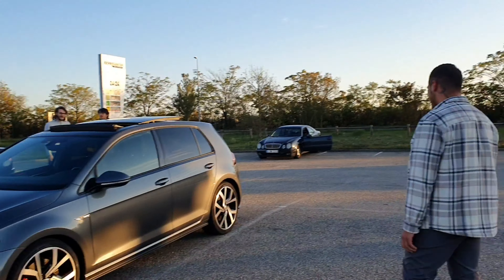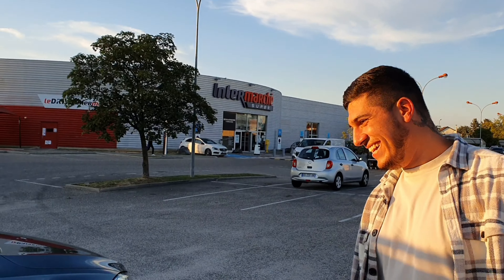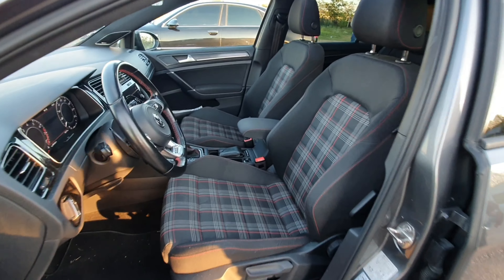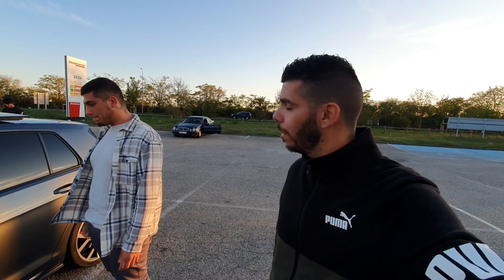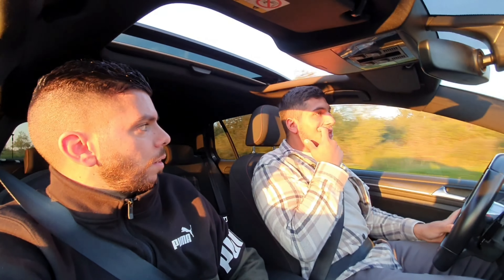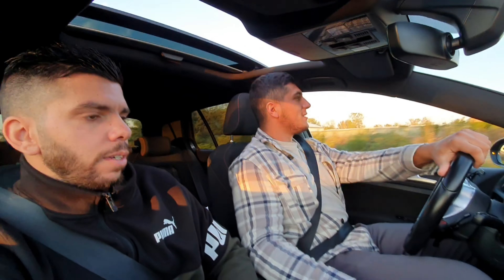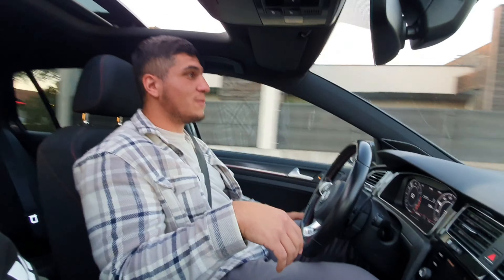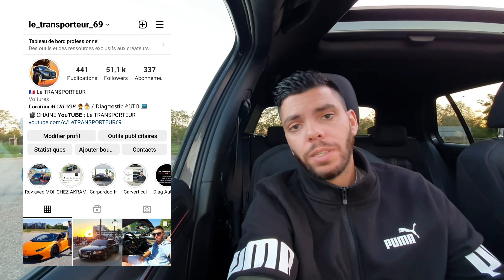3 MOIS ET IL VEUT DÉJÀ LA VENDRE❗️😱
🇨🇵 Bonjour à tous ! Bienvenue sur la chaîne YouTUBE ❤

Oubliez pas le pouce 👍💙
PARTAGER 🌍

Vous pouvez nous contacter pour 👇

- Location Voiture pour Mariage 👨‍💼
- Venir présenter votre véhicule 🚘
- Diag Auto / Options 💻
- Partenariat 📦

À très bientôt 😃